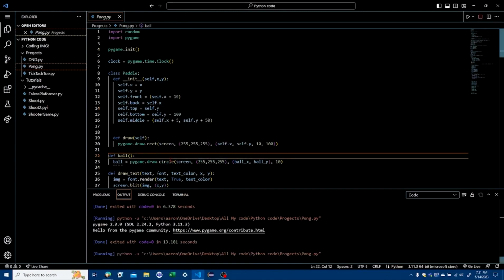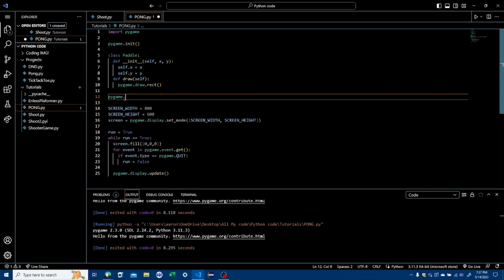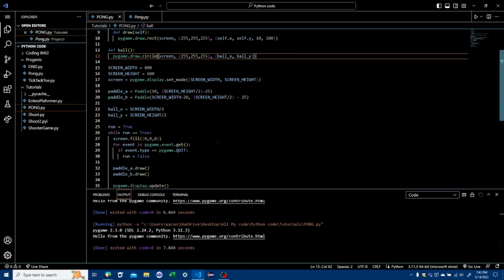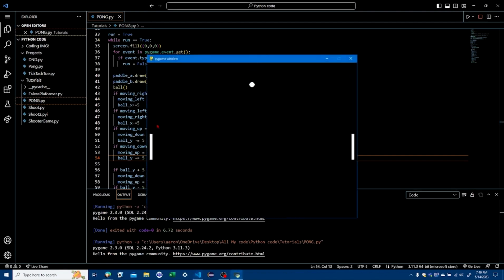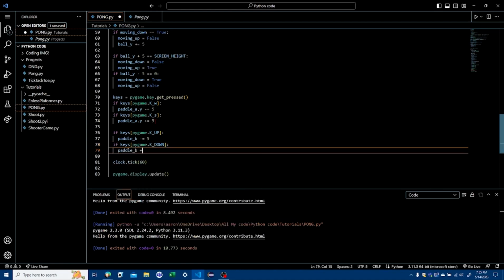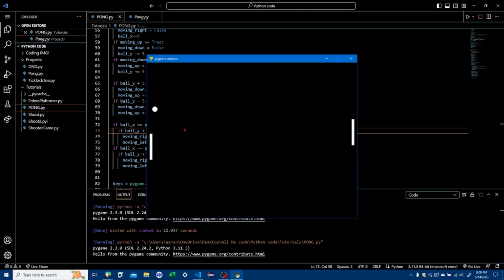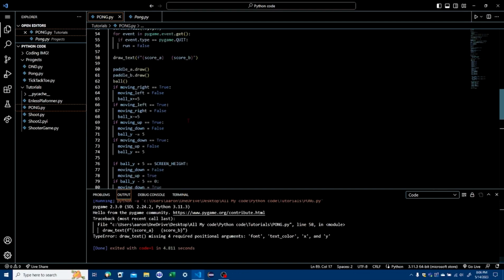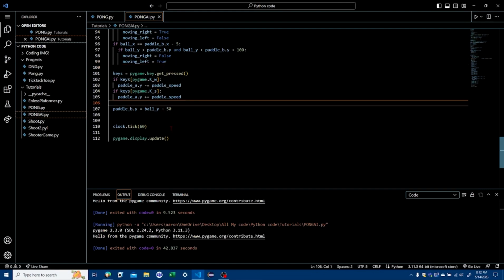How to recreate the video game Pong with python